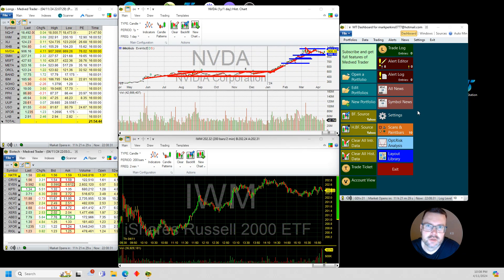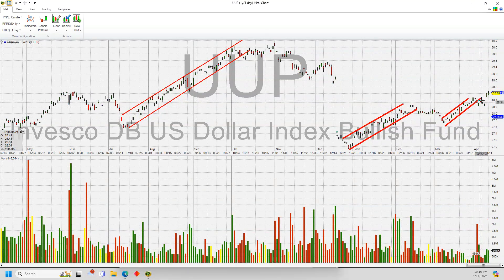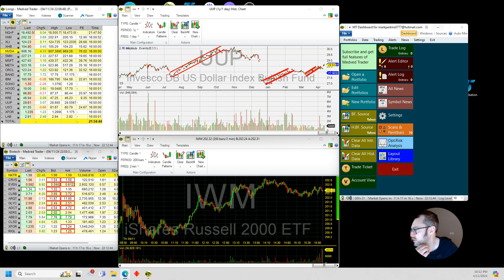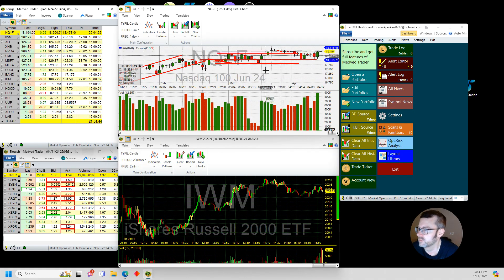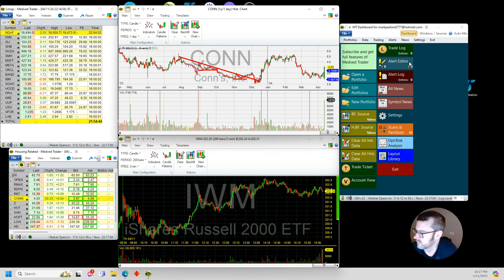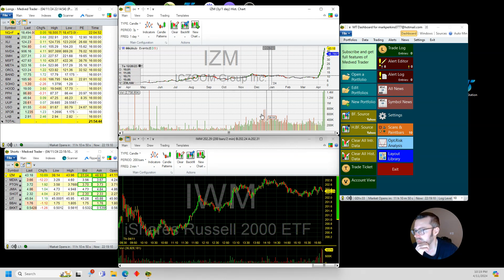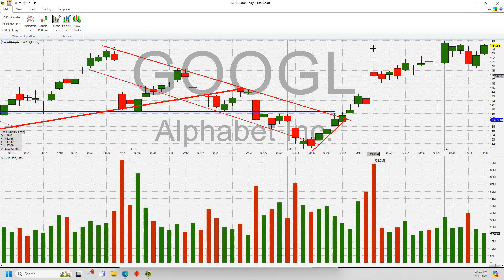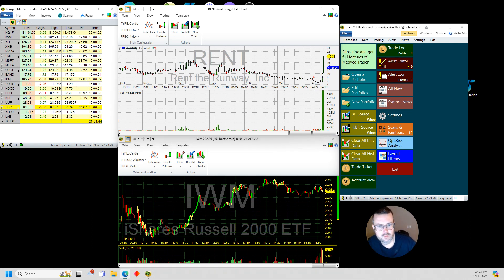Chart Analysis NVDA QQQ META KRE IWM UUP 11 April 2024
I talk about several charts like tech, small-caps and certain sectors like housing related names.